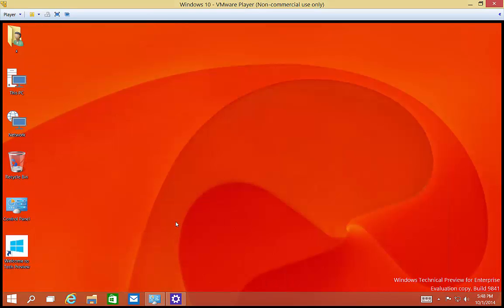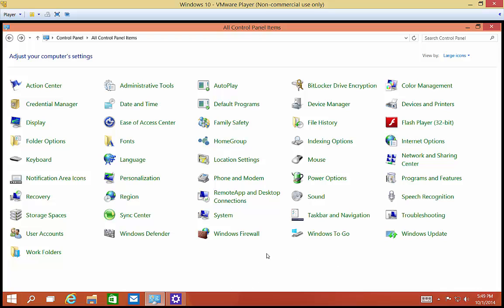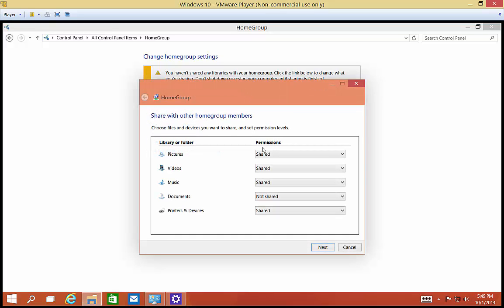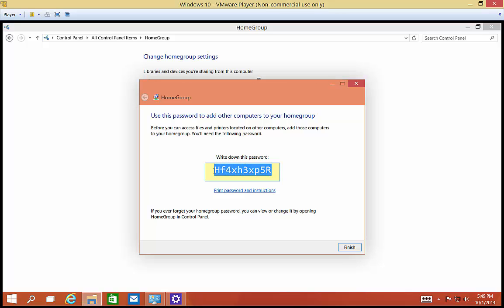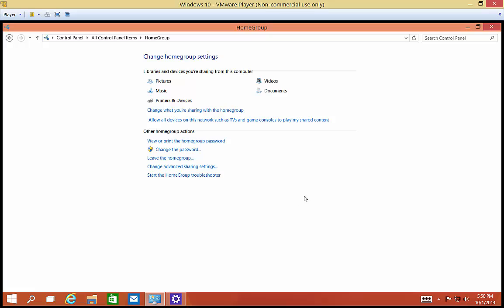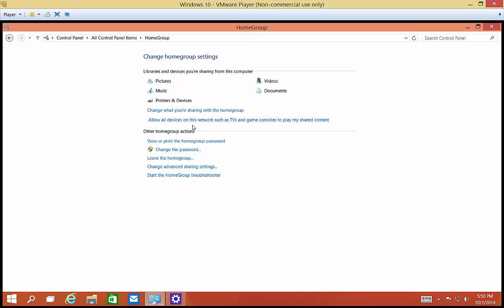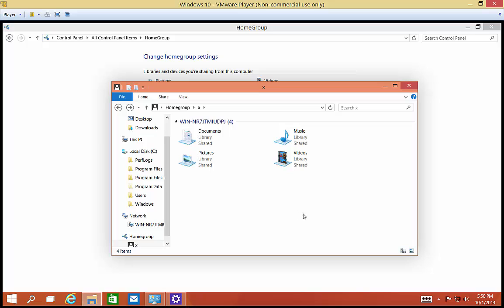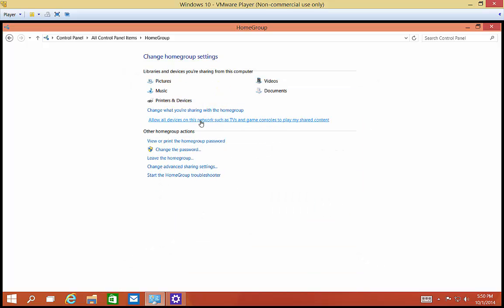How to setup HomeGroup in Windows 10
Note: I apologize but this video is now outdated. I will put a link on this section when I create a new one. Author, teacher, and talk show host Robert McMillen shows you how to setup HomeGroup in Windows 10